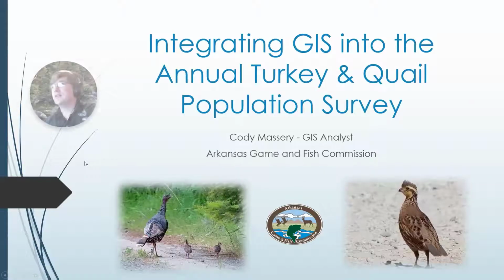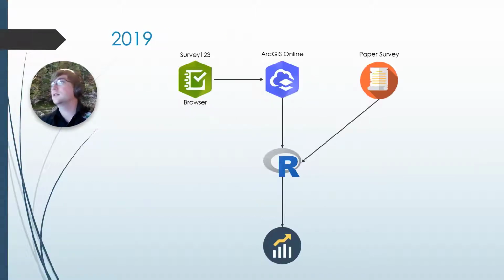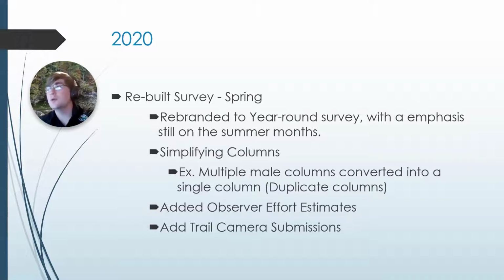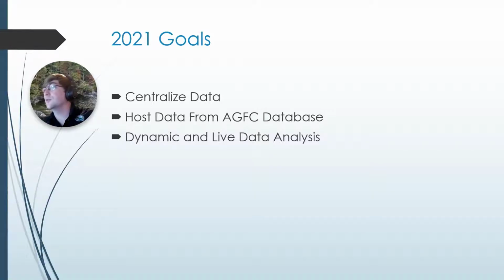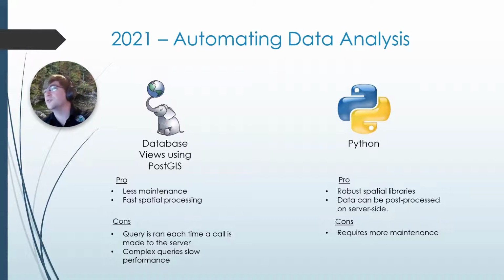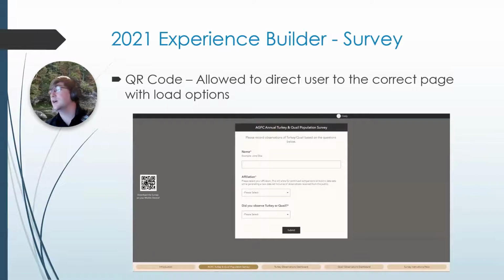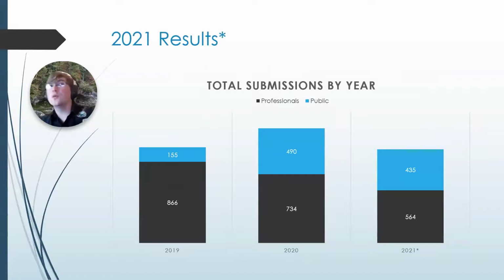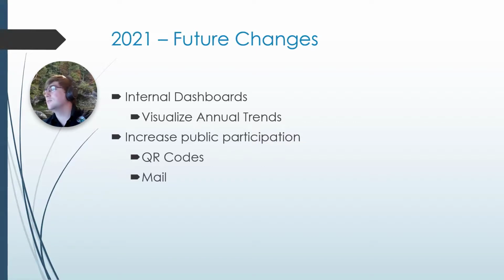INTEGRATING GIS INTO THE AGFC ANNUAL TURKEY & QUIAL POPULATION SURVEY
S1E7 | The Turkey and Quail Population has been conducted since 1982, only since 2019 has it been integrated with GIS and captured crowd-sourced data. This presentation will highlight the technology that makes the survey possible and how it has evolved in recent years.

Presented by: Cody Massery
GIS Analyst, Arkansas Game & Fish Commission